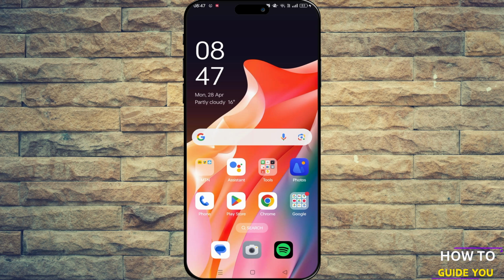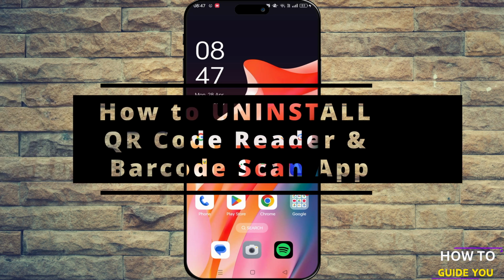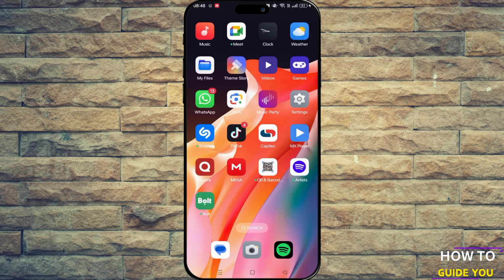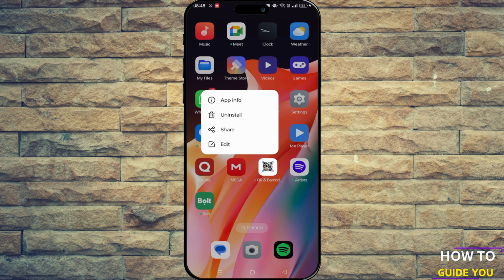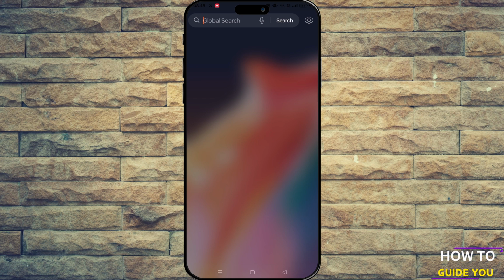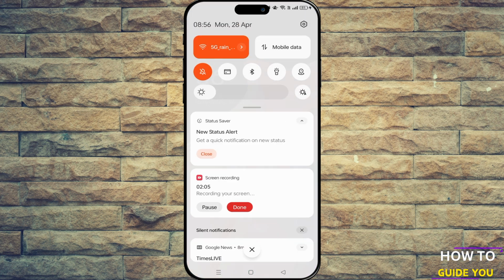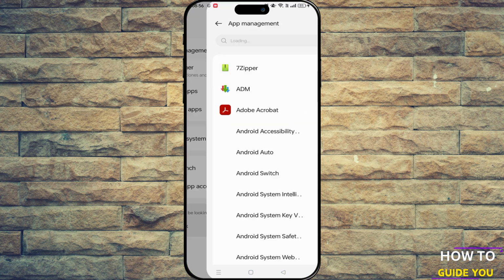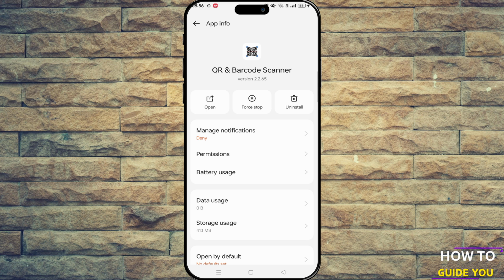How to UNINSTALL QR Code Reader And Barcode Scan App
How to UNINSTALL QR Code Reader & Barcode Scan App. In this video, I’ll show you step-by-step how to UNINSTALL QR Code Reader and Barcode Scan App. If you’ve been wondering how to uninstall qr code reader or how to remove qr code reader, you’re in the right place. I will guide you on how to delete qr code reader from your device easily. You’ll also learn how to uninstall barcode reader if it came bundled with the app.

just a straightforward guide on how to uninstall qr code reader app on android or how to uninstall qr code reader app in android in just a few taps. If you are trying to delete qr code reader but not sure how, watch till the end for a full walkthrough. Let's make your phone cleaner and faster by uninstalling apps you no longer need!